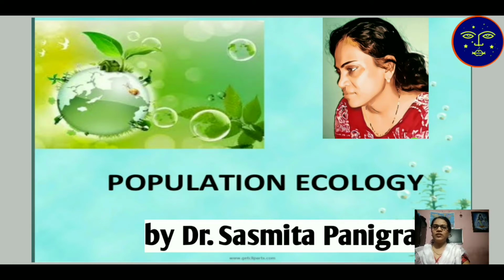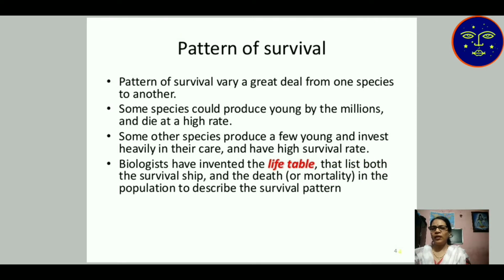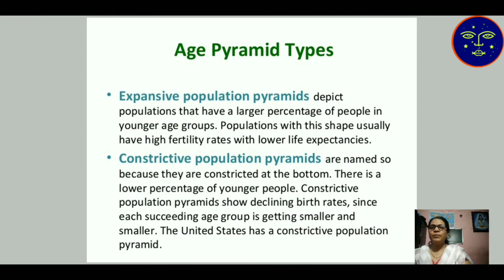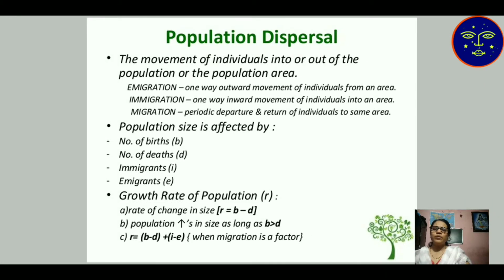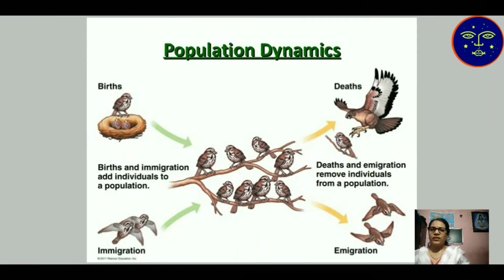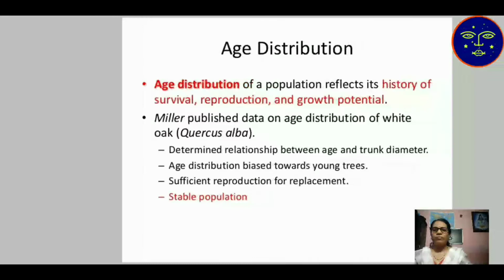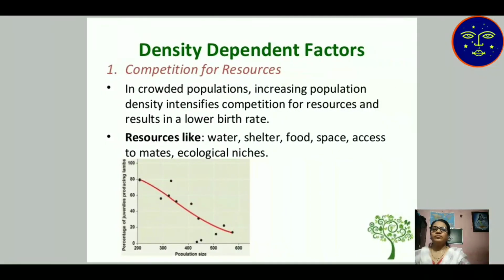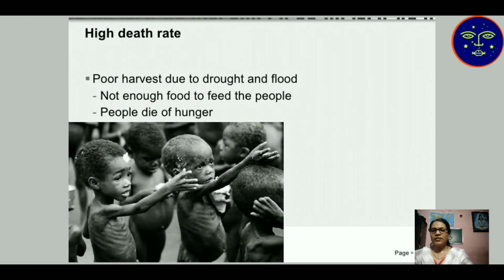Class- 29: Population Ecology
Class- 29: Population Ecology by Dr. Sasmita Panigrahi,
Population,
Ecology,
Community,
Biosphere,
Survivorship Curve,
Age Distribution,
Life Table,
Static Life Table,
Age Pyramid,
Expensive,
Constrictive,
Stationary Population Pyramid,
Birth Rate,
Population Dispersion,
Low Death Rate,
High Birth Rate,
 Dr. Sasmita Panigrahi,
Biotech- Biology Sasmita